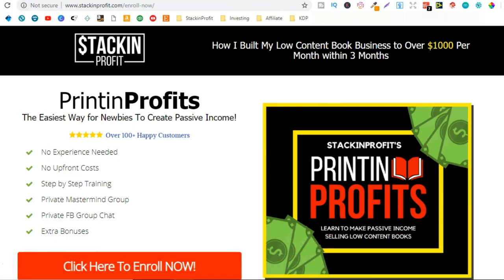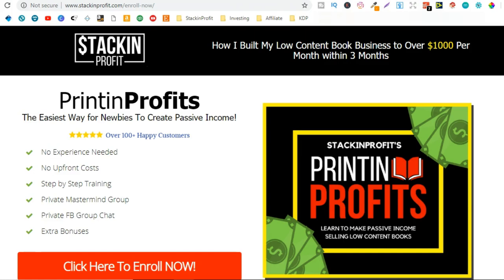Over The Shoulder Training For Low Content Books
In this video i sahre an idea i have for over the shoulder trainings for low content book publishing and would really like your feedback.